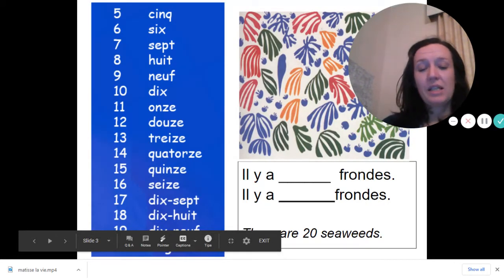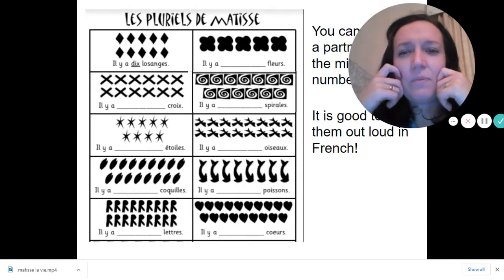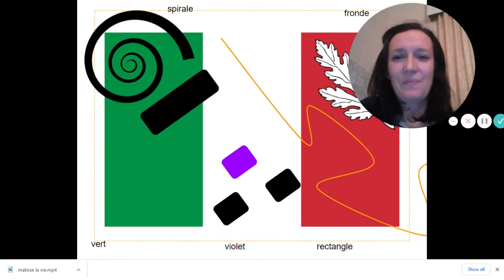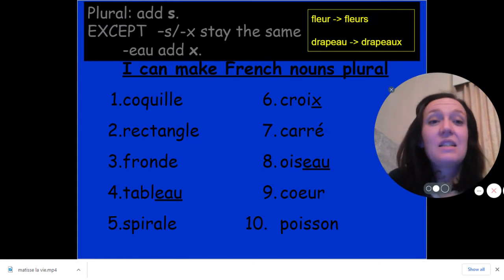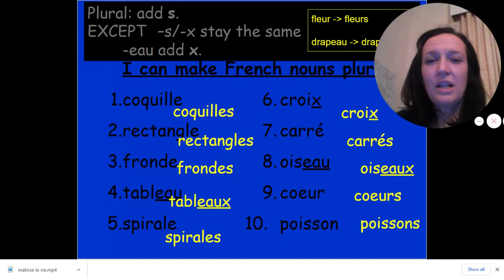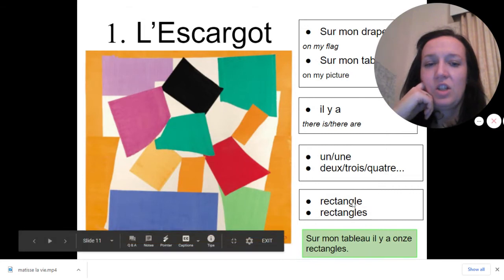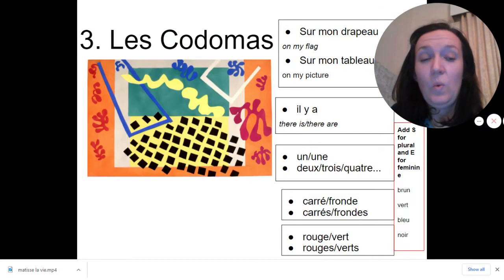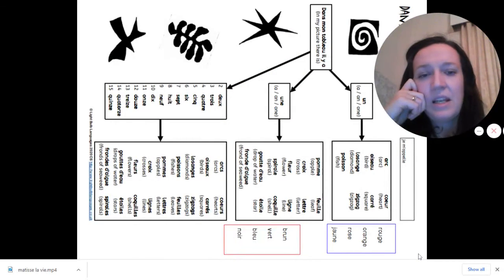flag design plurals